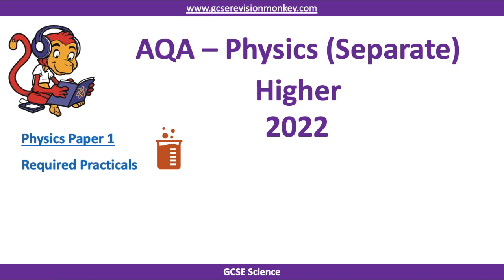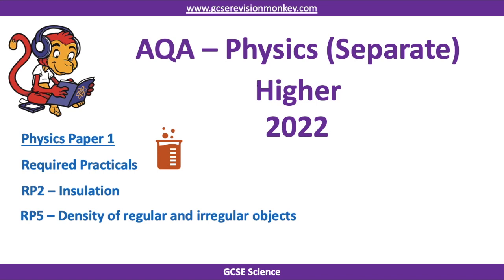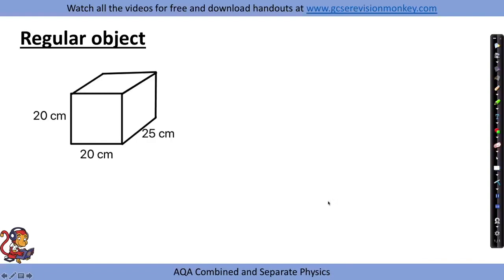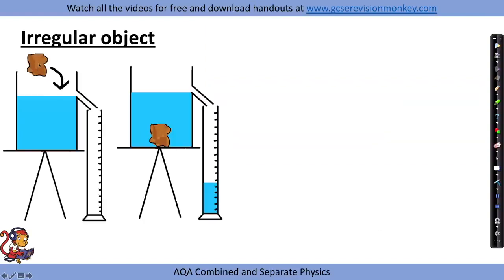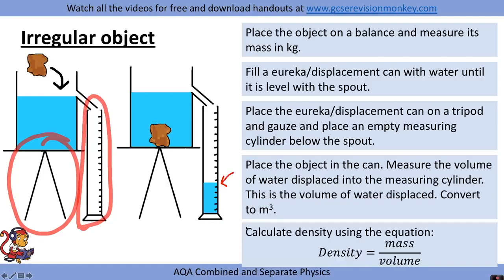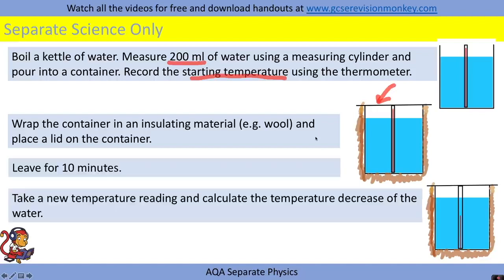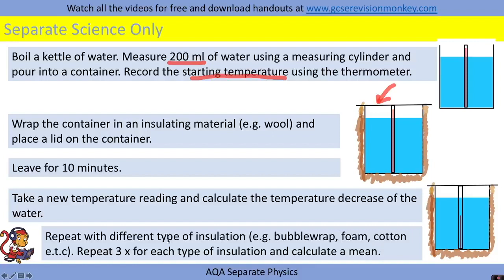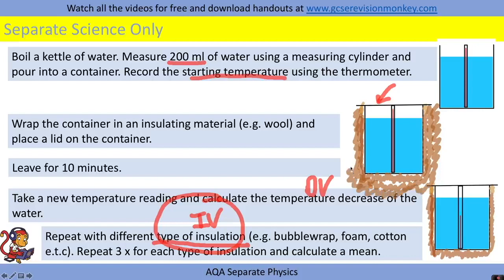2022 Exam - Separate Physics (Higher) Paper 1 Required Practicals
This video outlines the required practicals that will be in the 2022 AQA Separate Physics (Higher) Paper 1 exam.

Here's the link to some practice questions on these required practicals (for required practicals only, scroll to the bottom)

Here's the link to a video focussing on the topics that the exam board has said will be a major focus in the exam